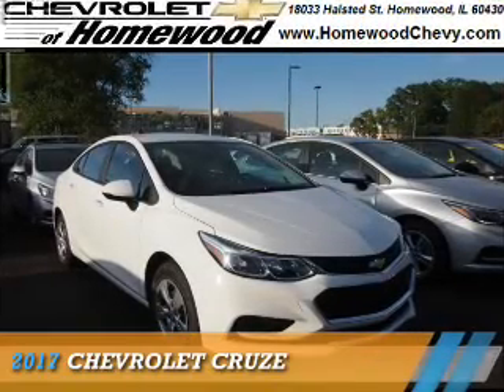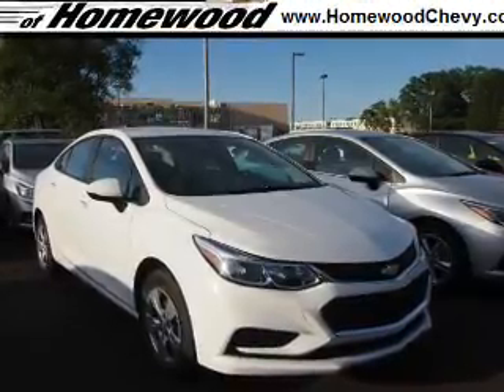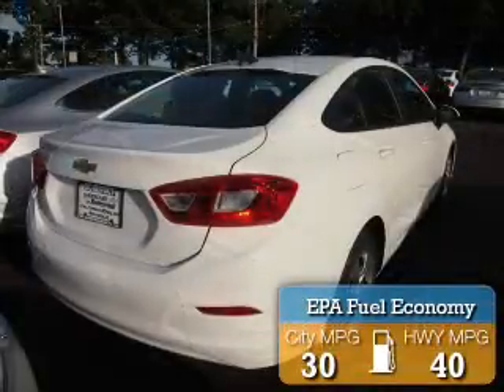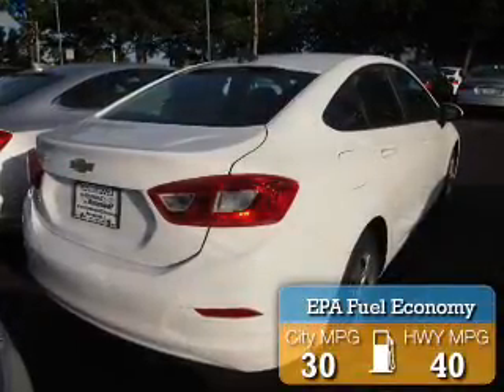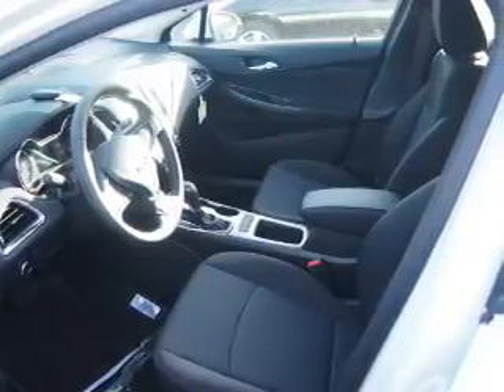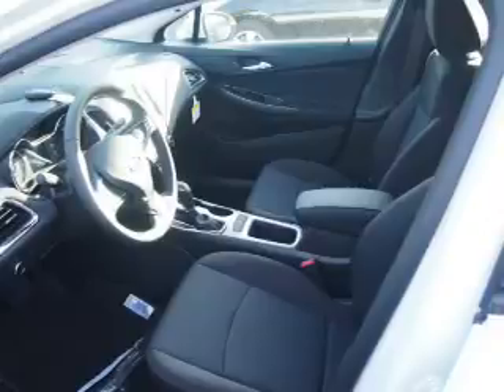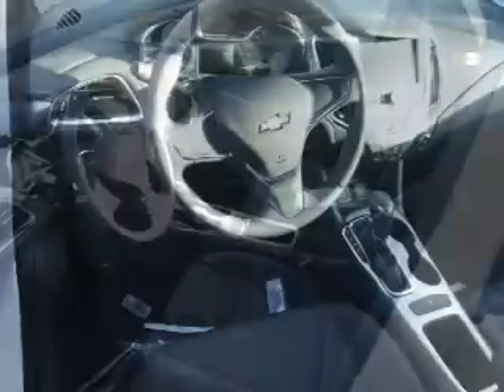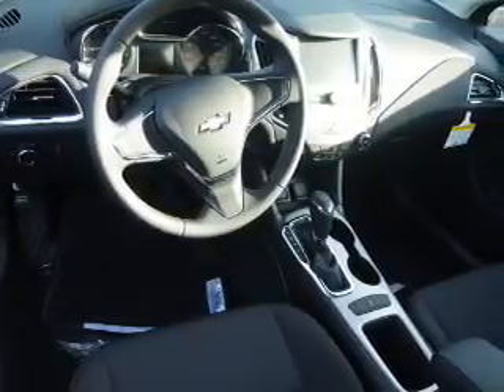2017 Chevrolet Cruze 17209 - Homewood IL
Year: 2017
Make: Chevrolet
Model: Cruze
Trim:
Engine: 1.4 liter 4 Cylindercylinder
Transmission: Automatic
Color: White
Mileage: 2
Address:
18033 Halsted St
Homewood, IL 60430
VIN:1G1BC5SM2H7124263